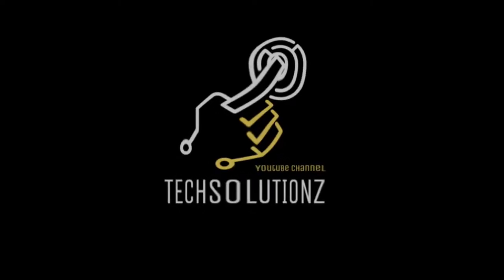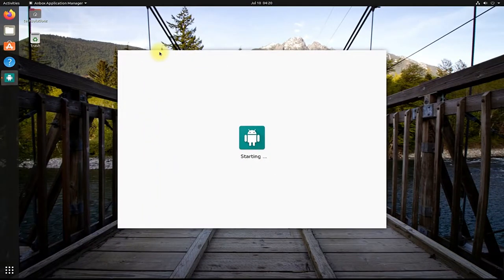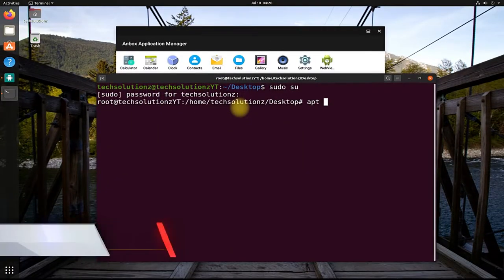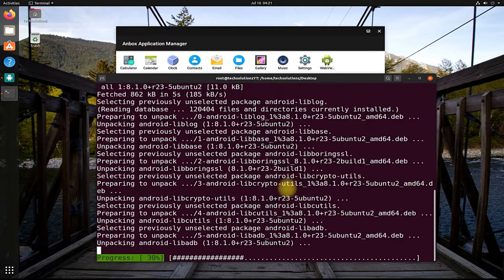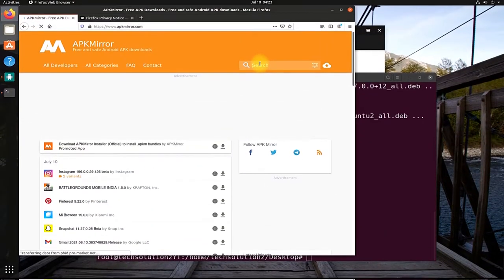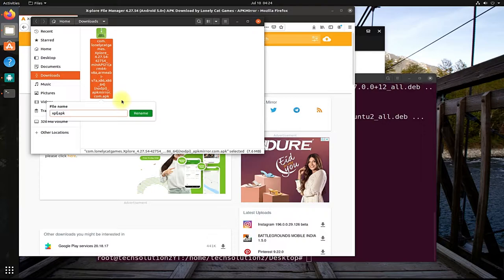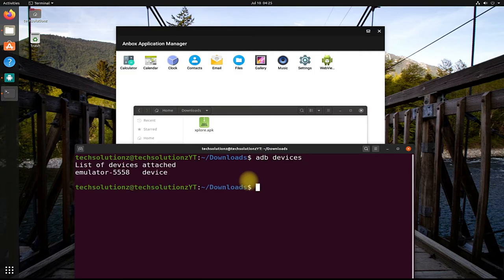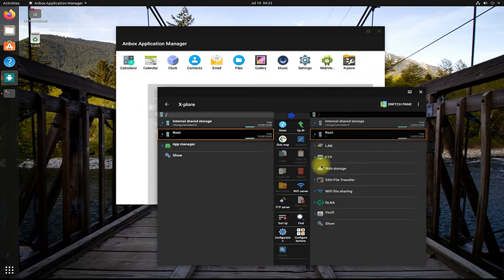How to Install APK on Anbox in Ubuntu 20.04 | Installing APK on Anbox | Install App on Anbox 2021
Do you want to Install Android Apps on Anbox ? Apk Install on Anbox ? Adb apk Install ? are you running Anbox on Linux ? How to Install apk on Anbox on Ubuntu Linux ? You are tat the right Place. In this Video we will use Android ADB Tools to Install Android APK on Anbox Installed on our Ubuntu 20.04 Linux Distro. ADB Devices can be used to List Emulated Device on our Anbox. The Video is Divided into following Sections.
1. Installing ADB Android Tools [ apt Install android-tools-adb ]
2. Installing APKs with ADB Install Sample. Apk

Enjoy Using Anbox Android Emulation on your Ubuntu Linux 20.04

You can start up Anbox right now, but the tools that come with it are fairly limited. Unfortunately, one of those tools isn't the Google Play Store. As a result, you're going to need the Android Debug Bridge(ADB) to manually push Android APKs to your virtual Android install in Anbox. The tools are readily available across most distributions, so you won't have a hard time getting them.